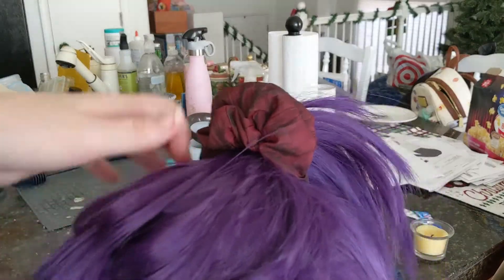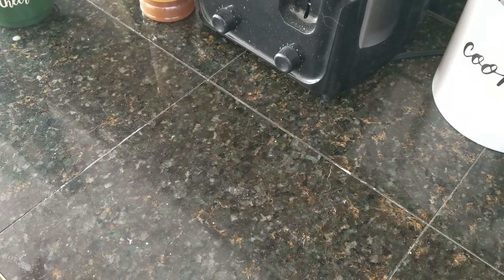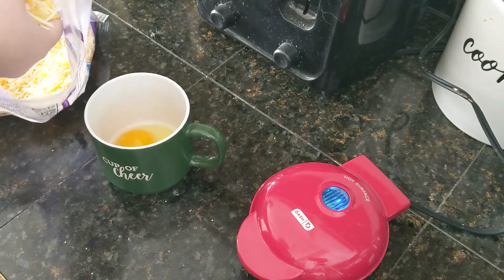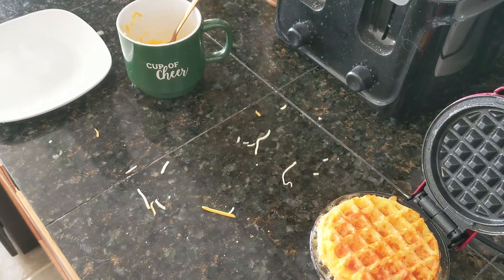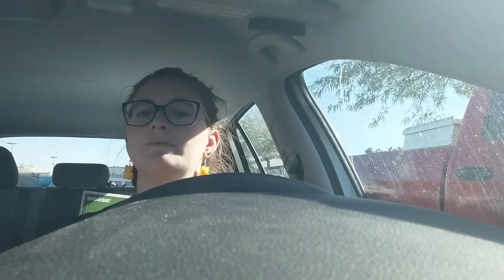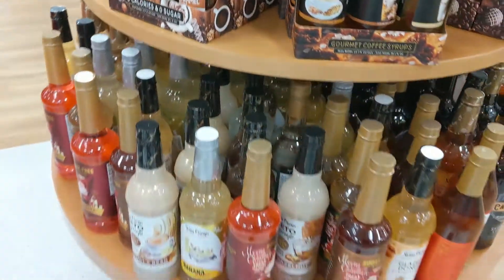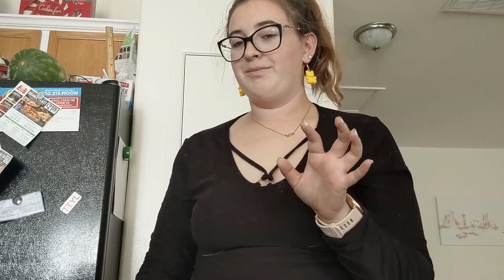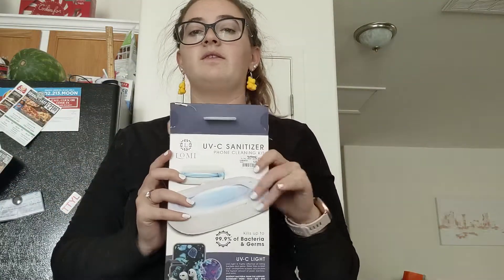Shopping, Cooking & Cleaning! | A Day In My Life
Hey guys! In this video I'm trying something new! I'll take you through a typical day of my life. Join me on my journey to become a Gamer Girl!

My Etsy Shop

The mask My Co-Work makes